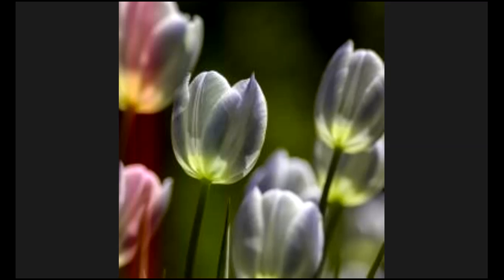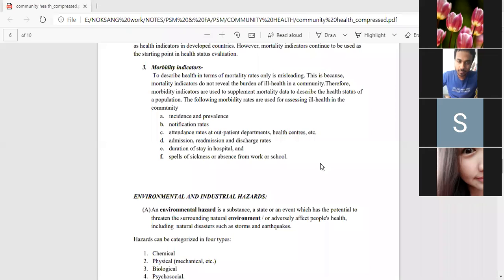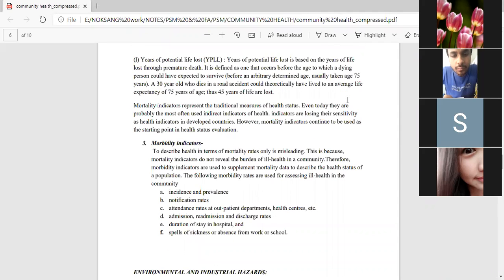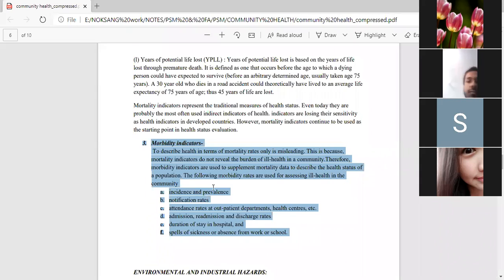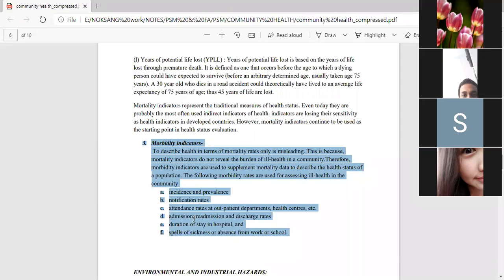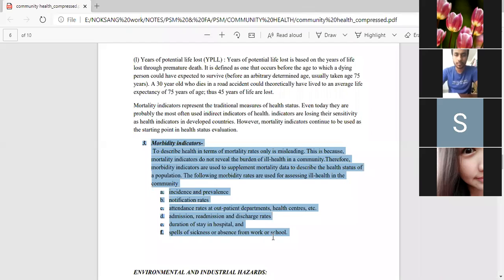MORTALITY AND MORBIDITY CONTD